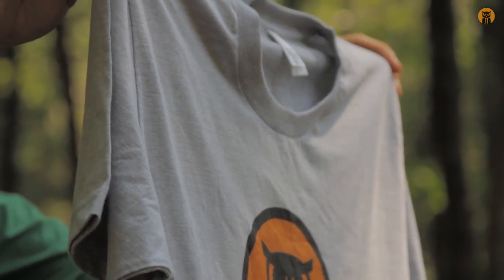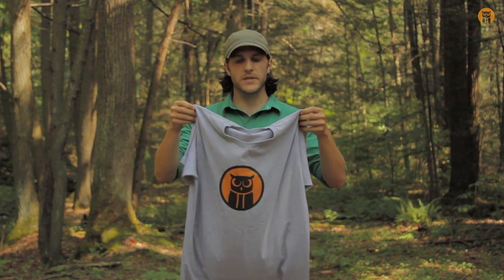T-Shirts & Black Owl Supply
We finally have Black Owl Outdoor T-Shirts for sale!  They are printed on American Apparel 2001 100% ring spun cotton T's and are hand screened in a shop in Harrisburg, Pa.  100% Made in the US.

But where can you get said T's?  BlackOwl.supply, the base for our adventure into the world of online retail.  Currently we are selling only one style and color of t-shirt but we plan to expand the line with patches, hats and design variants.  Eventually we plan to start offering a small collection of tools and equipment to complement the channel's video offerings.

We sincerely thank you for your continued support and cannot wait for you to see what we have in store for the future!

While we do read every comment, it is getting increasingly more difficult to respond to as many as we would like.